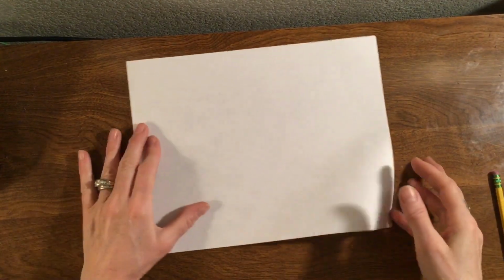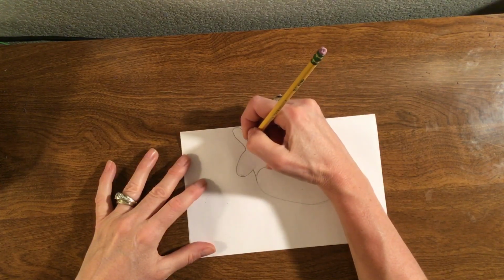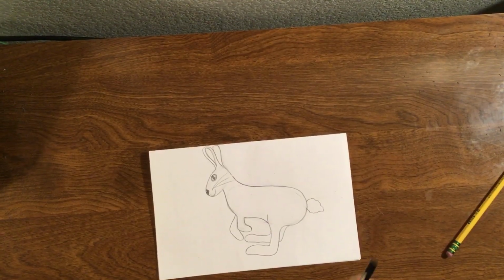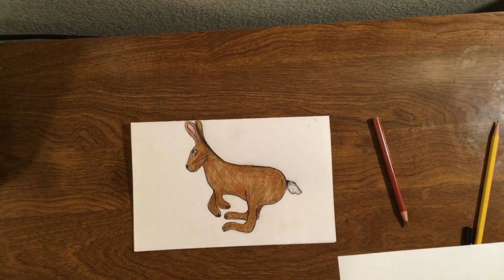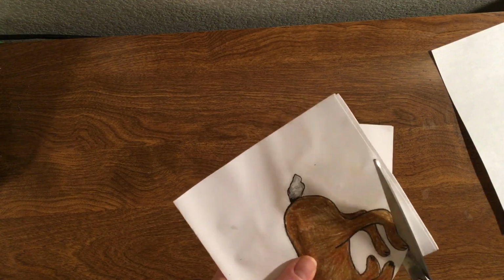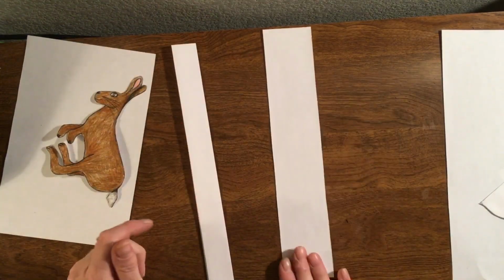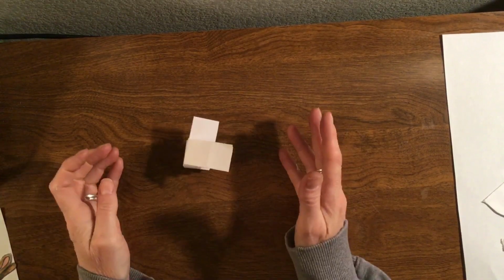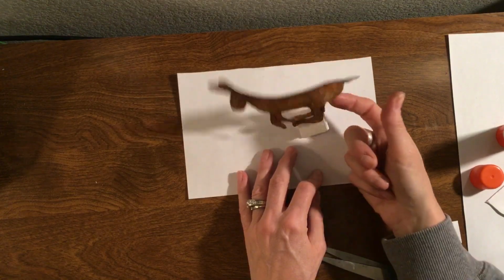Second Grade Hopping Bunny